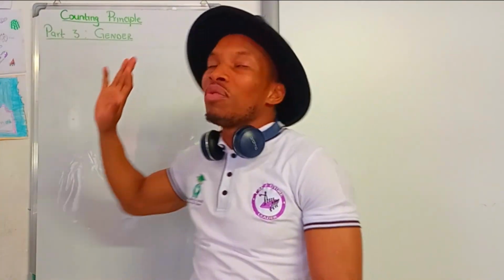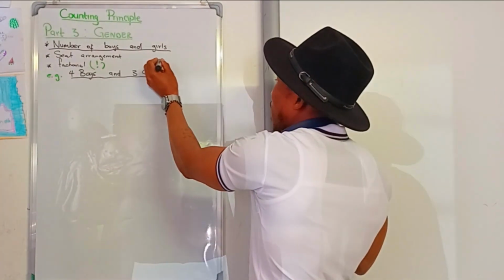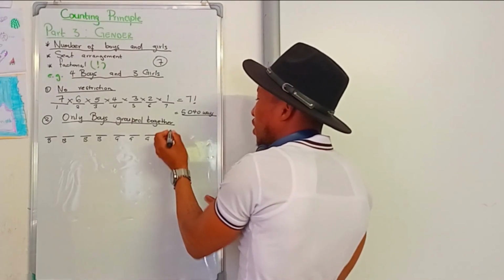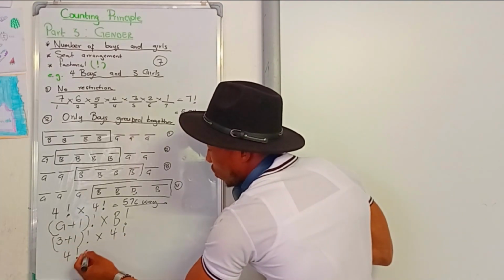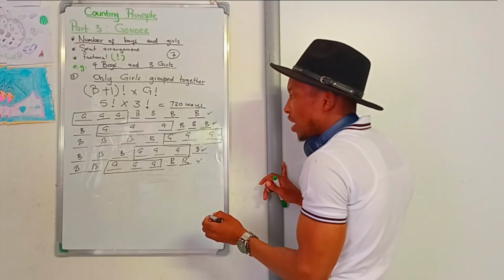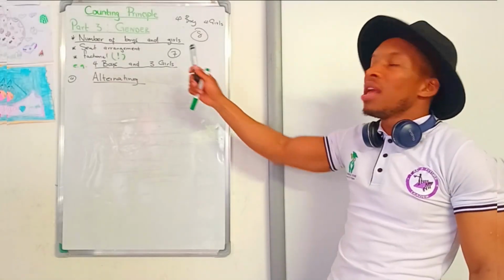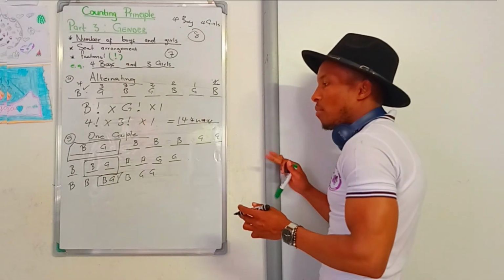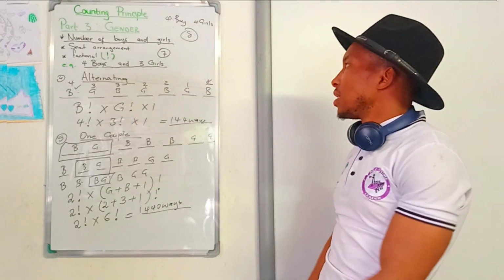MŔ GOOD |COUNTING PRINCIPLE PART 3|GRADE 12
The introduction of the counting Principle Part 3 by Mr Good.